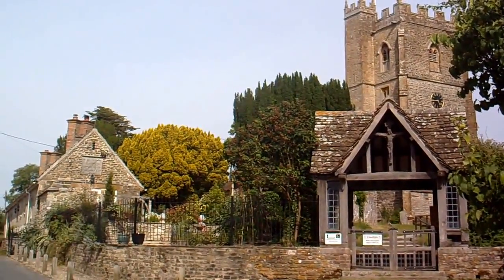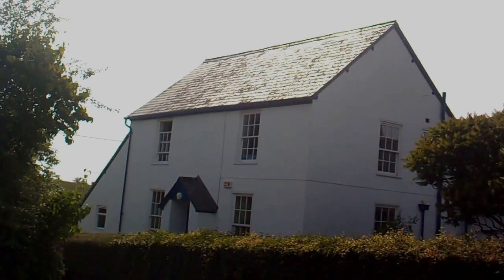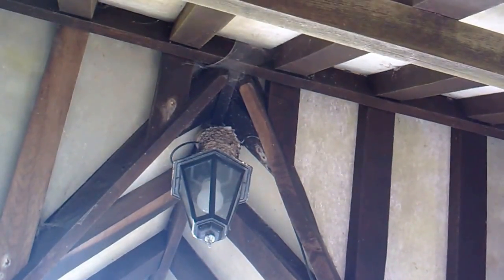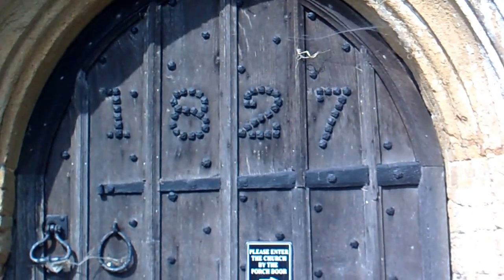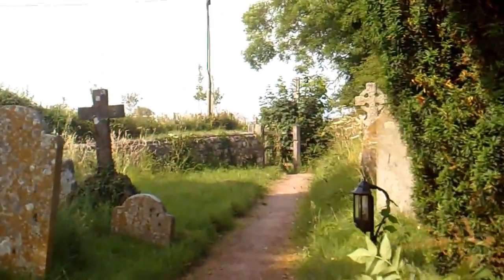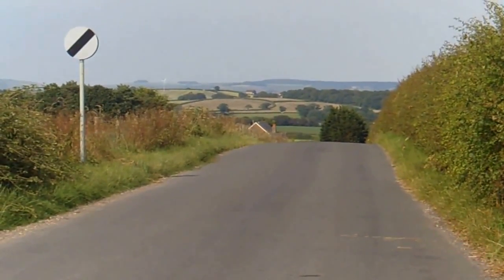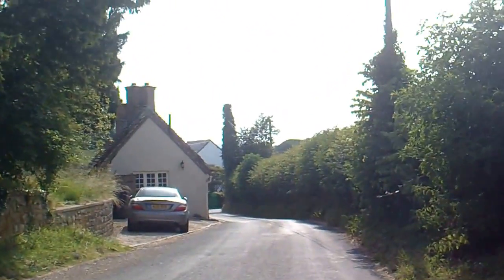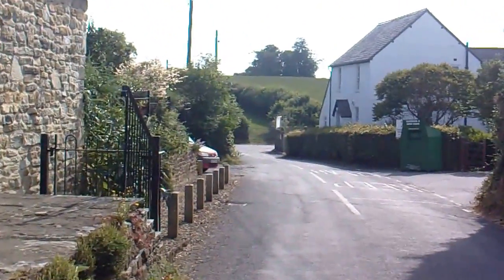Hazelbury Bryan Church, 2nd July 2014, Dorset, England.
Hazelbury Bryan Church and Churchyard

I buy my chicken corn near Hazelbury Bryan, so I thought I would do a little research to see what else was there, I was pleasantly surprised.